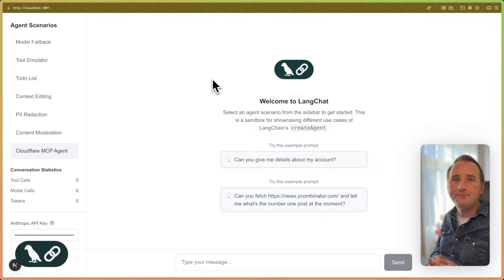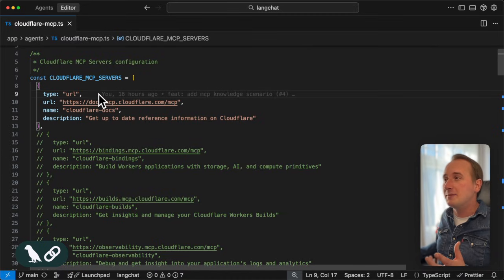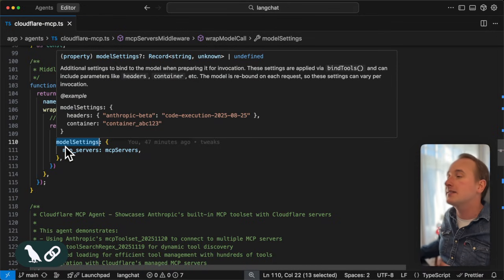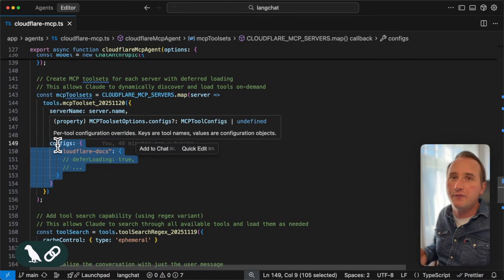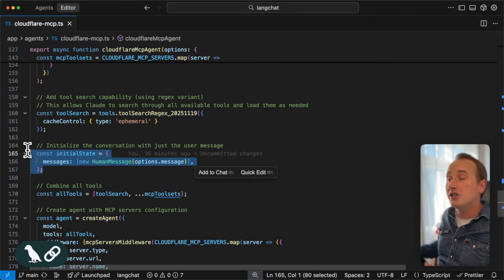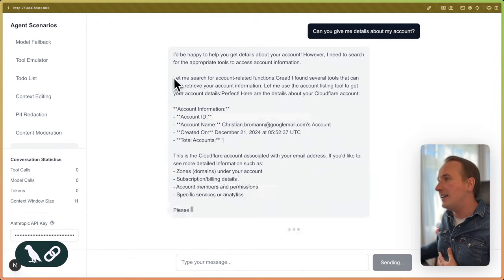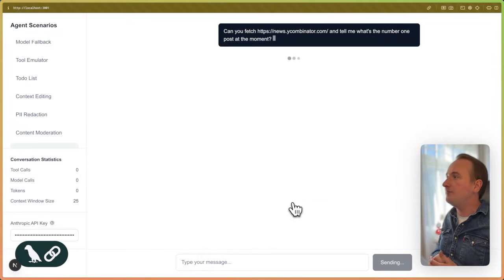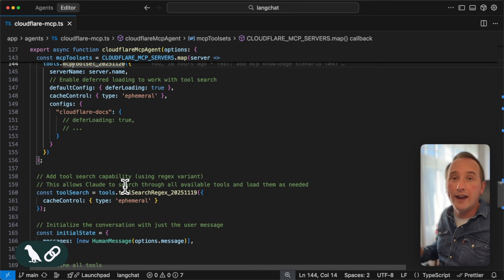Build an MCP Agent with Claude: Dynamic Tool Discovery Across Cloudflare MCP Servers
In this video, Christian Bromann build and demo an agent that uses LLM provider native tools—specifically Anthropic Claude’s built-in MCP toolsets—to connect to Cloudflare’s managed MCP servers.

Instead of manually wiring up a giant tool list, the agent uses:
- MCP toolsets (mcpToolset_20251120) to access Cloudflare MCP servers (Docs, Browser, GraphQL)
- Tool discovery via regex search (toolSearchRegex_20251119) so Claude can find the right tool when it needs it
- Deferred tool loading to keep things fast even when there are hundreds of tools available
- A simple middleware layer that injects the mcp_servers config into model calls (and optionally passes a Cloudflare API token)

I walk through the code, then show the behavior live—like using Cloudflare’s Browser MCP server to fetch a page and summarize what’s on it, and using Docs/GraphQL tooling when relevant.

If you’re curious about where “agents” are going beyond function calling—and how MCP changes the way we ship tool-enabled apps—this is a practical, end-to-end example.